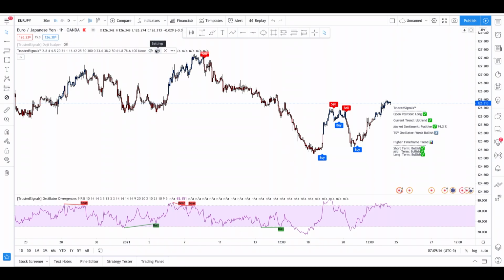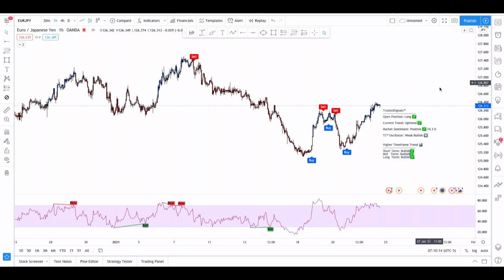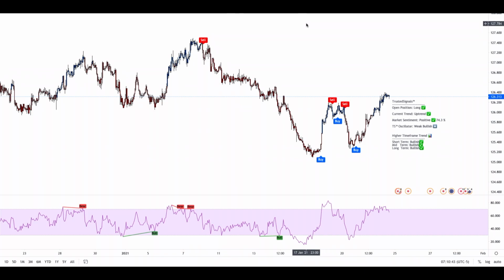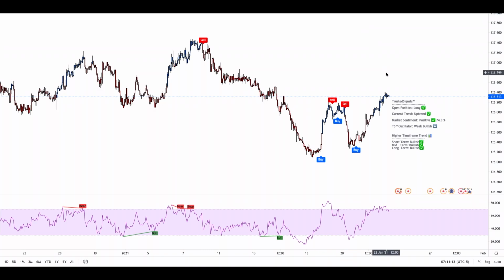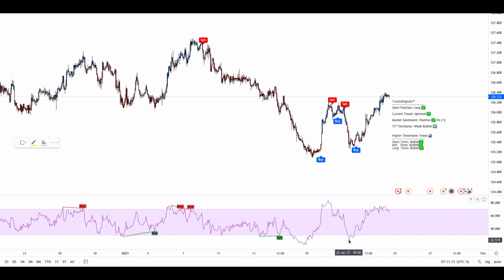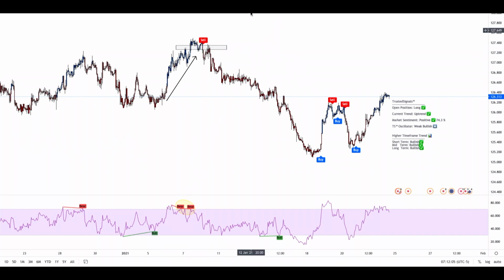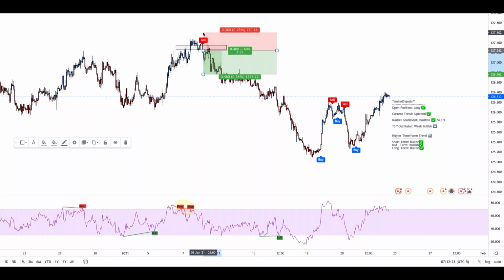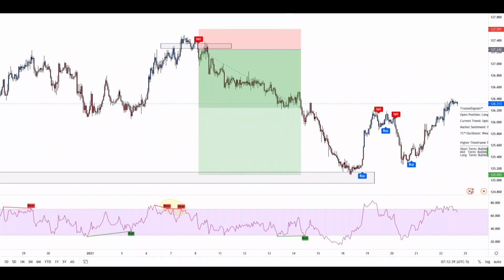How to use Trusted Signals ADX and RSI indicators (OFFICIAL VIDEO)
The "Average Directional Index" filter is an optional feature that will further increase the accuracy of the signals and eliminate sideways markets alerts detection a strong directional move giving you less noise.

The relative strength index (RSI) is a momentum indicator used in technical analysis that measures the magnitude of recent price changes to evaluate overbought or oversold conditions in the price of a stock or other asset.